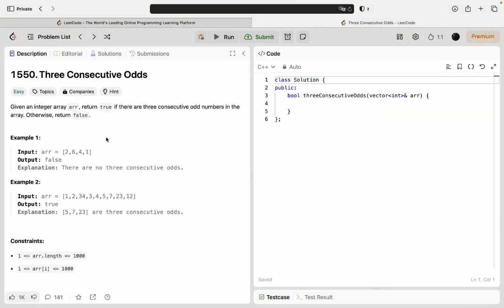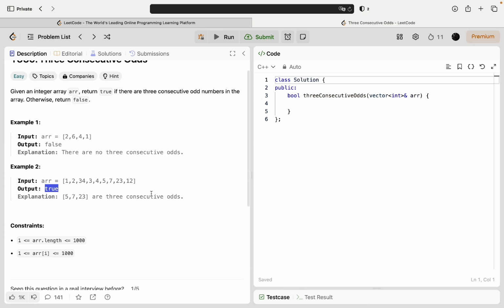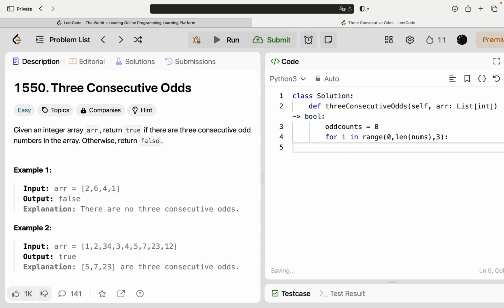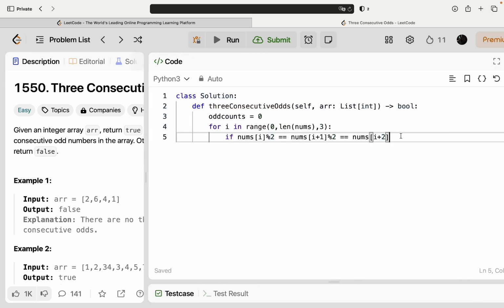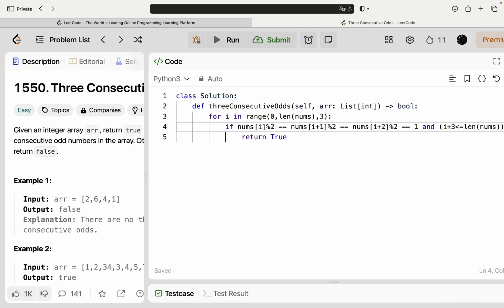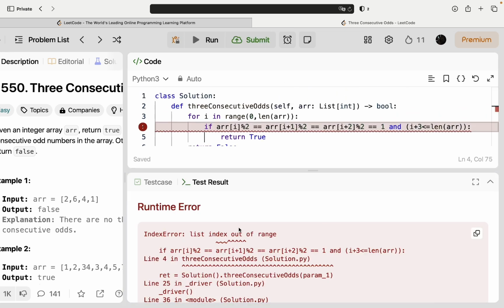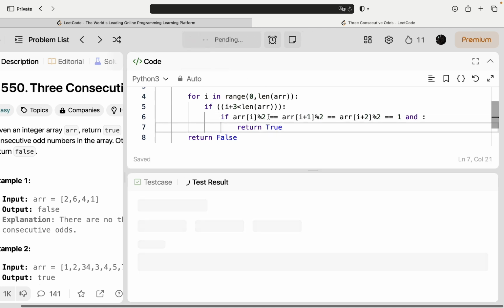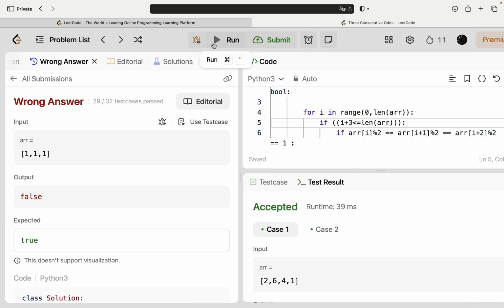1550 Three Consecutive Odds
Leetcode Daily challenges 1 July 2024.